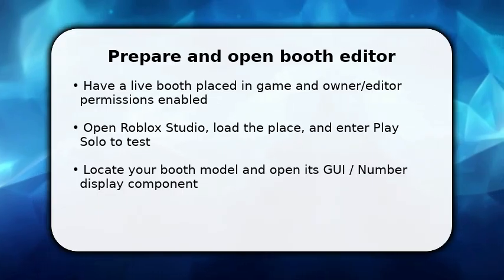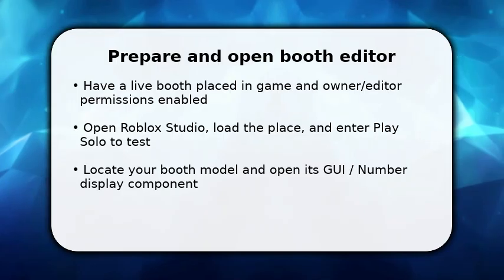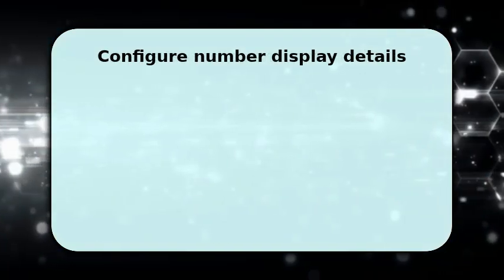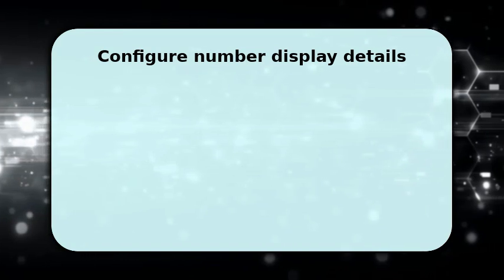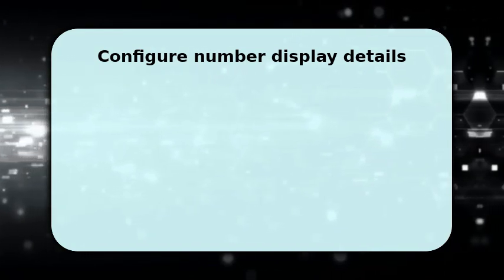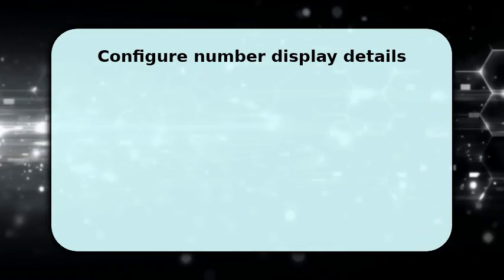How to Put Numbers on Your Booth in Pls Donate - Step by Step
Discover the simple process of displaying numbers on your booth for fundraising events. This step-by-step guide will walk you through selecting a number, setting up displays, and ensuring visibility to potential donors.